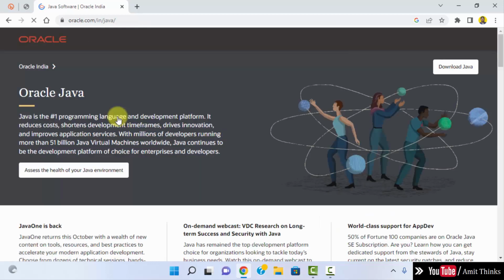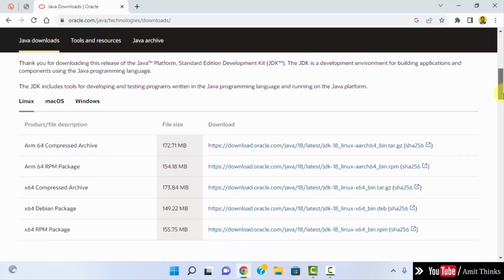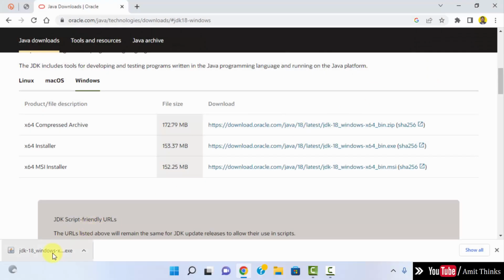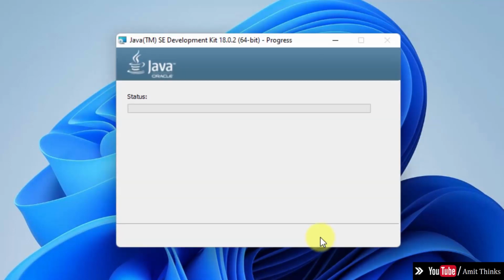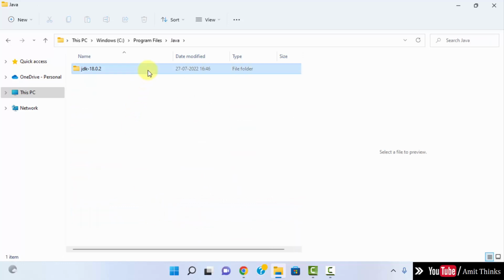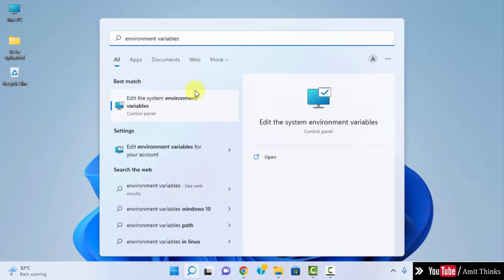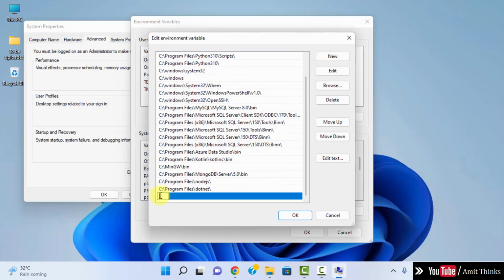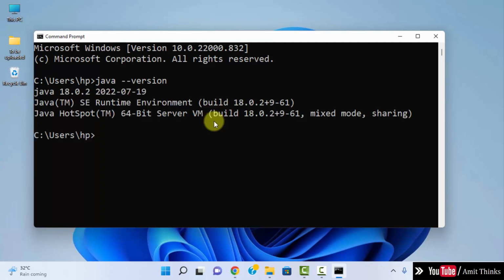How to Install Java JDK 18.0.2 on Windows 10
In this video, learn how to install Java JDK 18.0.2 on Windows 10. At first, download Java JDK 18, then install on Windows 10. After installation set the JDK path under the Environment Variables section on Windows 10. Here, the JDK bin path is set under System Variables. The installation would be successful. However, in this video, we will also see how to verify the installation.